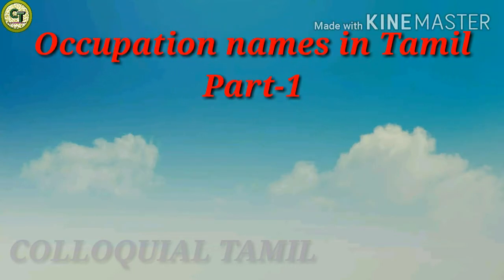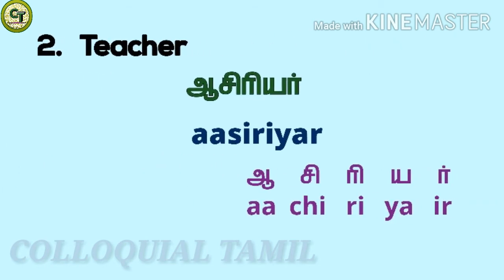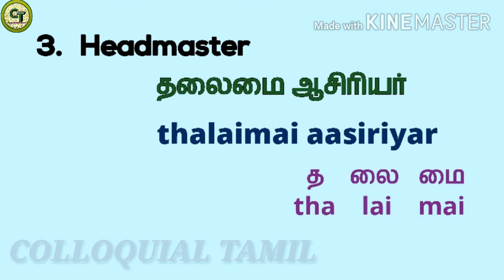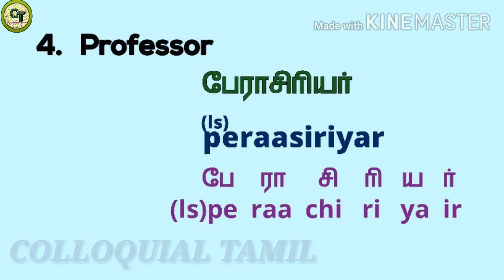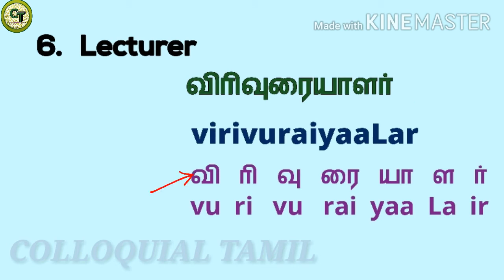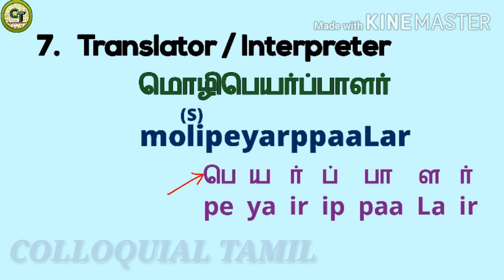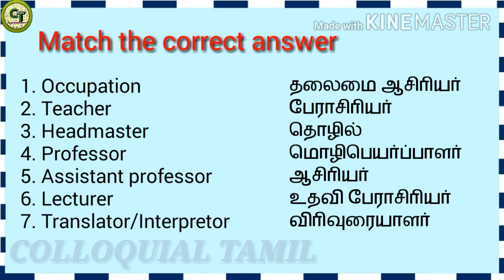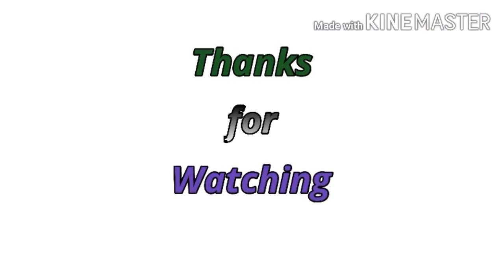Learn Occupation names in Tamil-Part 1 | COLLOQUIAL TAMIL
In this video, let’s learn some occupation names in Tamil.